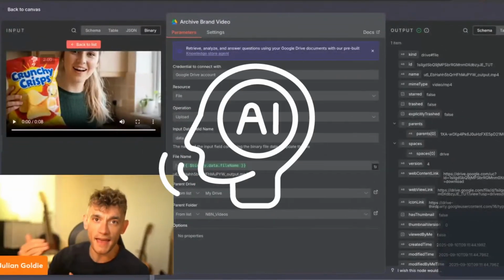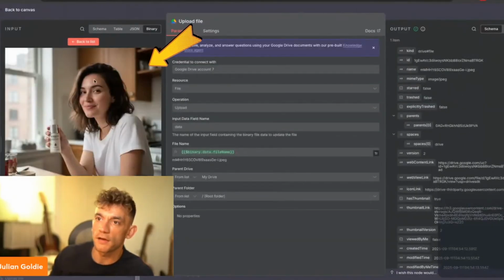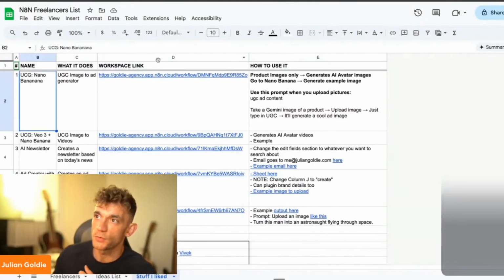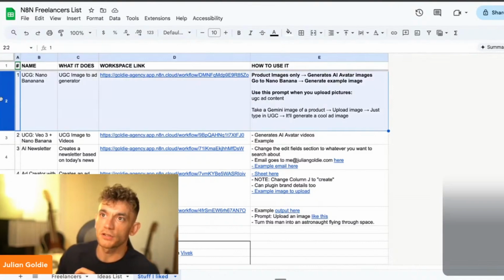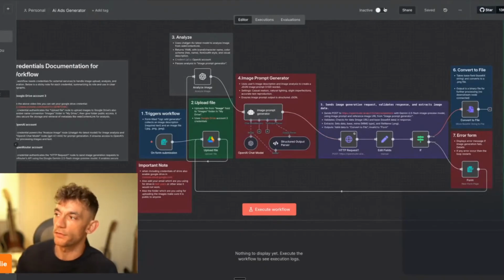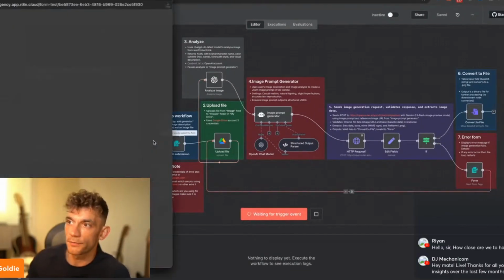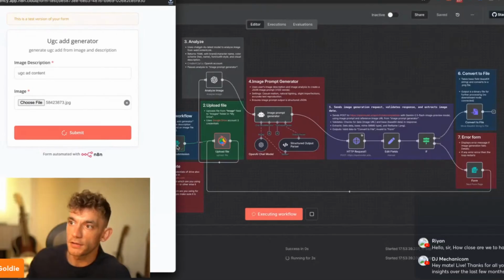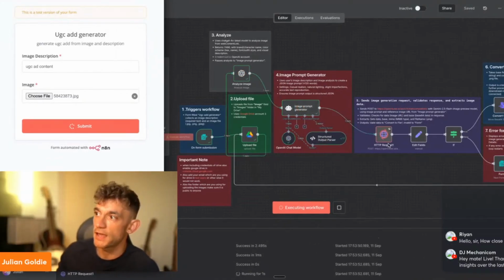New 1 Click Google Ai Agents-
Discover the latest in AI technology and automation! In this video, we explore New 1 Click Google Ai Agents-.

⏱️ TIMESTAMPS:
0:00 - Google AI agents that you can
1:00 - The sometimes when you're doing this
2:00 - Download that bad boy and then